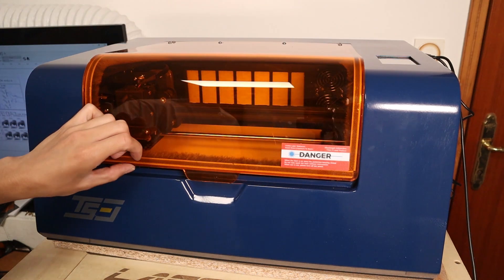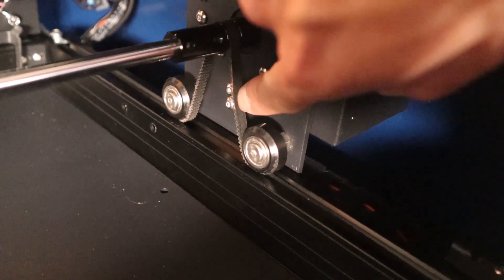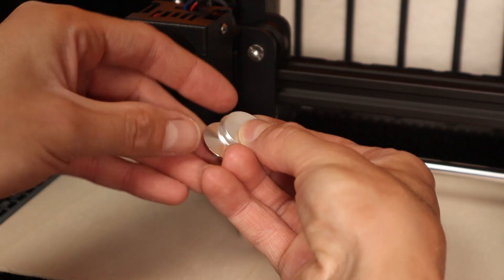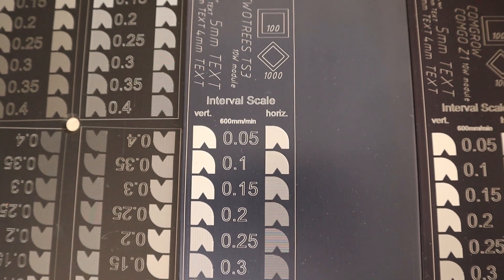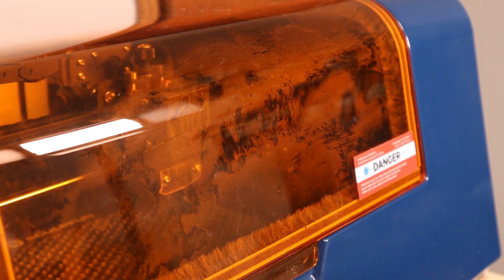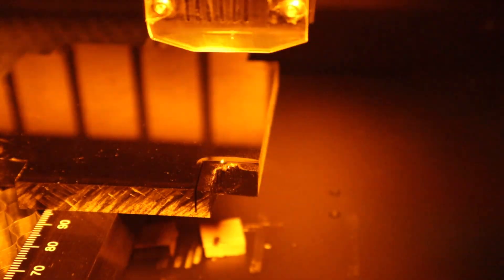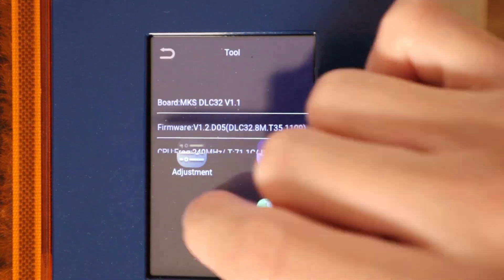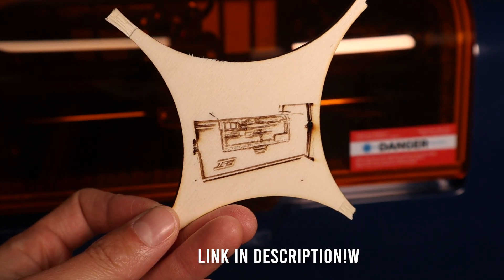TWOTREES TS3 Has a Little Bit of Everything, but Is It the BEST? Review and Test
Compared to other diode laser engravers, the Twotrees TS3 took a different design route with its enclosed design and they have made the machine more similar to the CO2 laser engravers. With SD card  offline engraving capability, USB and Wi-Fi connectivity and a smartphone app, the machine is truly versatile! The Twotrees TS3 features an air filtering system, although you can also vent the fumes outdoor.  Watch this review video if you want to learn more about this machine and see how it compares to similar machines in this price range!

The DETAILED technical review of this machine, where you can find test results of other laser engravers too

I reviewed the machine, showed all the features and tricks and I tested the machine with a standard wood engraving pattern (power scale, interval test and photo engraving), a focus distance test, and plywood and hardwood cutting test. I also measured the focus spot size by engraving a test pattern on anodized aluminium and used a microscope to measure the beam size.
On this website you can find comparisons with standardized tests made on 10+ laser engravers.

0:00 Intro
0:26 Features
1:11 Adjustments needed
1:48 Air filter and ventilation
2:29 Alignment test and limit switches
2:08 True optical power measurement and focusing the module
3:33 Plywood engraving test pattern
4:41 Anodized aluminium test and focus spot measurement
5:50 Focus distance test
6:48 Cleaning the lid
7:08 Wood cutting test with 3mm, 6mm and 10mm thick plywood and hardwood
8:05 Acrylic cutting test
8:49 Stainless steel engraving
9:20 Offline engraving from SD card
10:10 Wi-Fi connectivity and smartphone app control